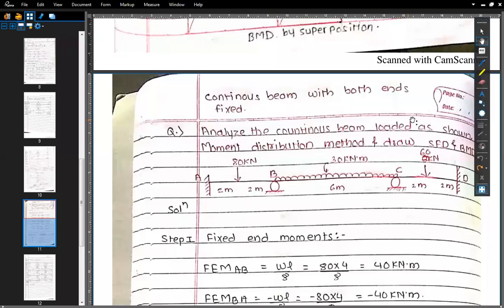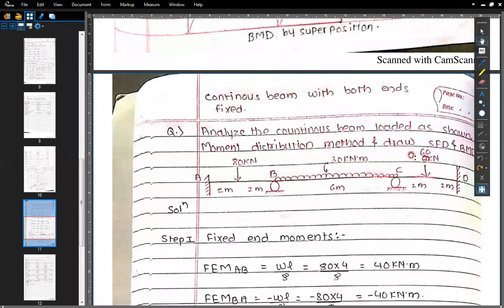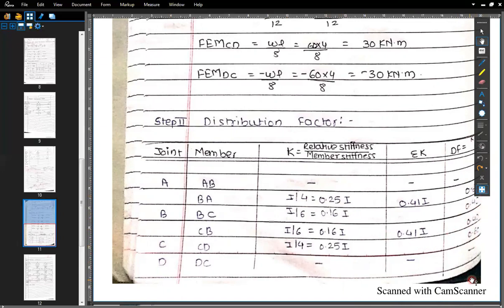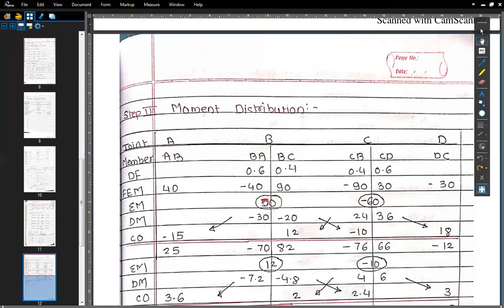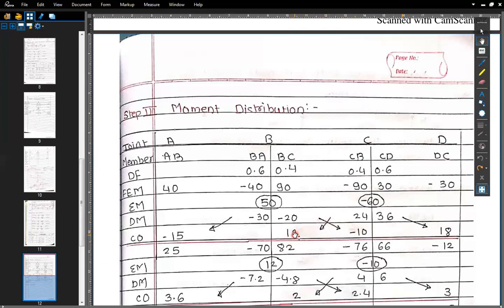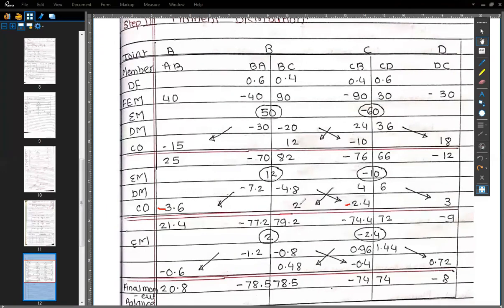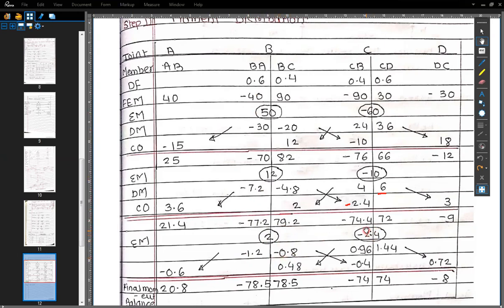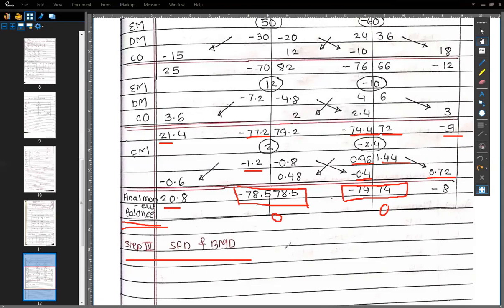SA 2 Moment Distribution Method Both ends fixed condition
Moment Distribution Method Both ends fixed condition